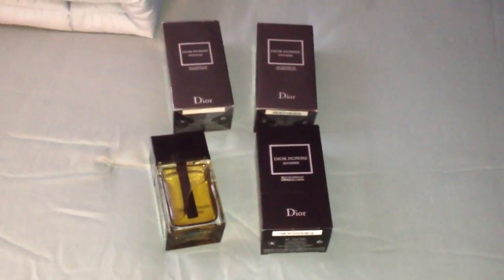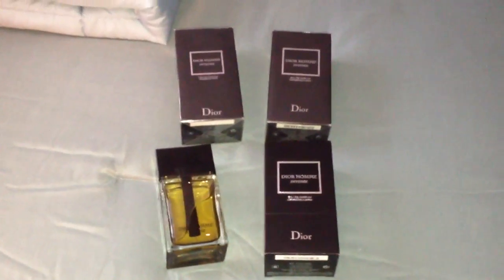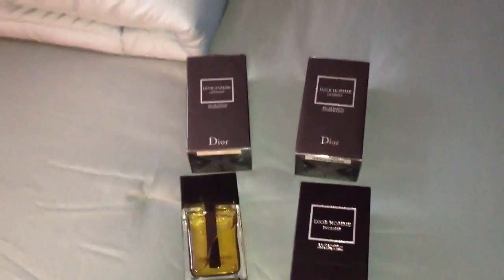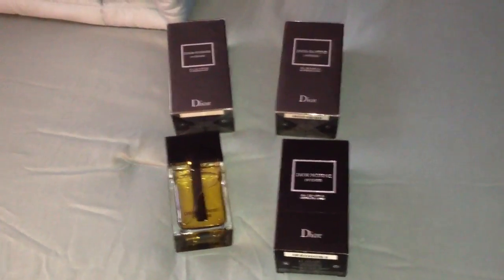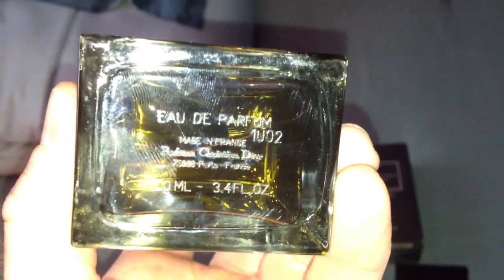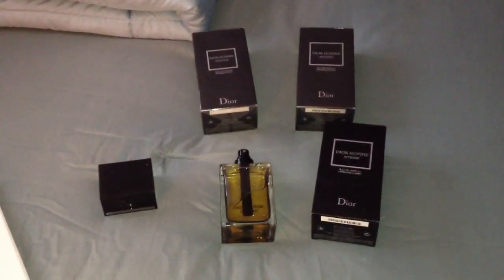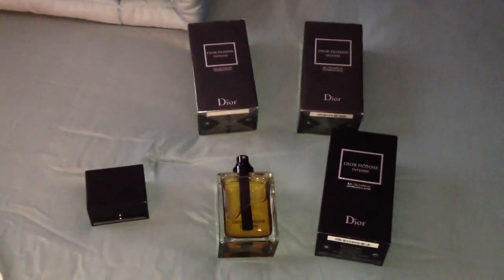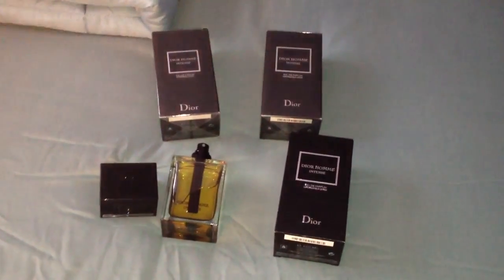Dior Homme Intense Fragrance Cologne Review DHI !!!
My first review on my first fragrance.